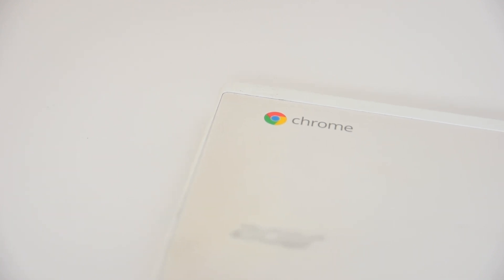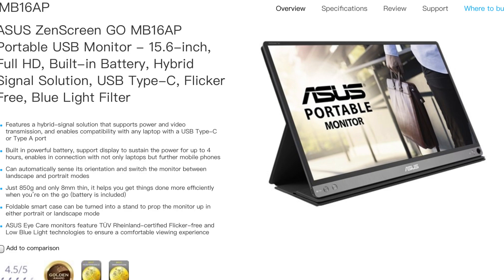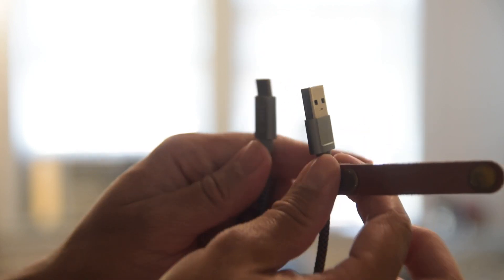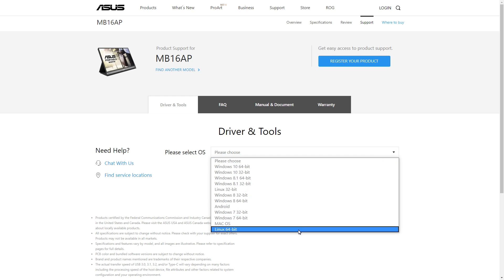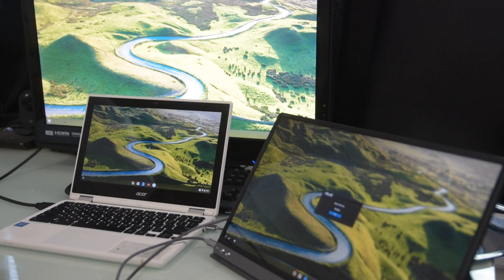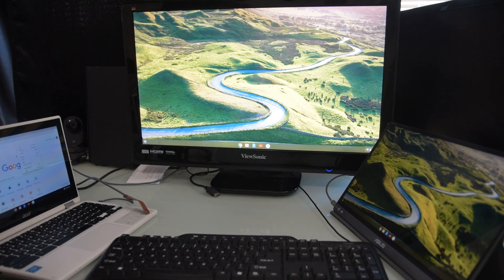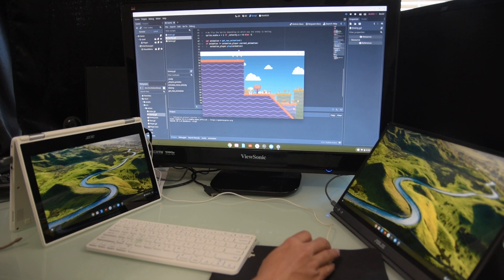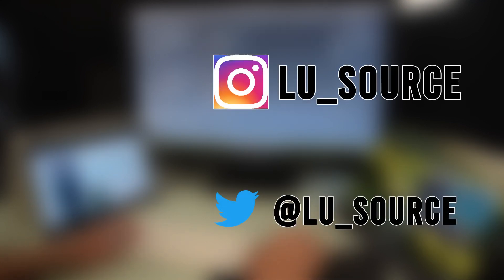How I got 3 Monitors Working on my Chromebook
I had a portable monitor that I use to extend the desktop of my Chromebook when I travel. At home I would plug the Chromebook directly to my main HDMI monitor. It never occurred to me, until now, that I can use both the portable monitor and HDMI monitor at the same time, even though I only have one HDMI port. This is a quick video showing how I do exactly that.